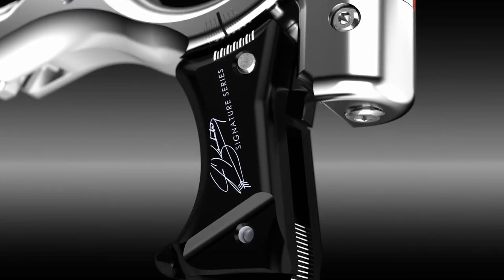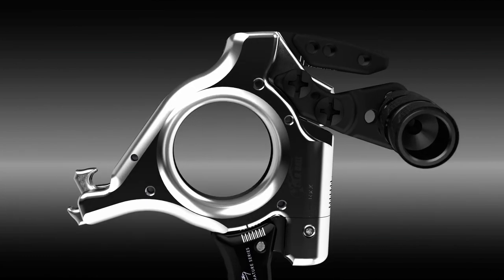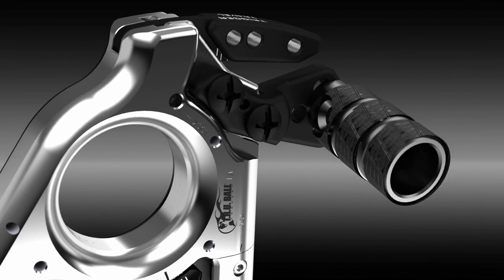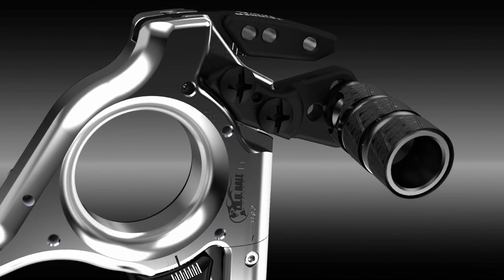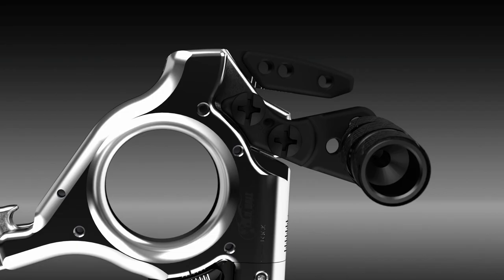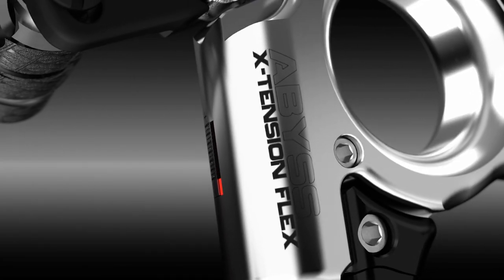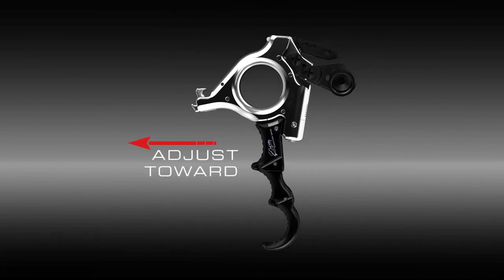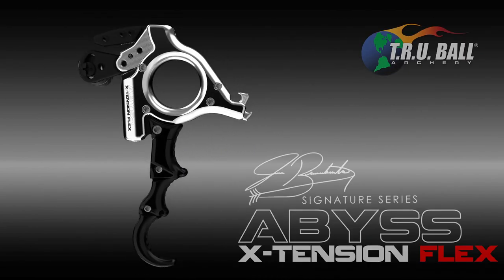T.R.U. Ball Abyss X Tension Flex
T.R.U. Ball Abyss X-Tension” – The New 2022 Abyss X-Tension Jesse Broadwater Signature Series release is designed to be 2-releases in 1.  Shoot it as a Thumb Trigger release or quick change to a Pull-Thru Tension release, by simply adjusting a single screw.  The Abyss X-Tension is the 1st handheld Pull-Thru Tension release that activates the same way as a standard thumb trigger release, simply draw the bow without touching the trigger, and then depress the thumb trigger at full draw to activate the shot. When shooting the release as a Thumb Trigger, simply adjust the Tension Screw all the way counterclockwise.  To shoot as a Pull-Thru Tension release, adjust that same screw clockwise to 4-pounds heavier than the bow let-off weight, draw the bow with a relaxed hand, when at full draw simply depress and hold the thumb trigger down while using Pull-Thru back-tension to activate the shot.  There is no longer a need to hold onto a lever to safely draw a bow with this Pull-Thru Tension release.  For safe let-downs when using the release as a Pull-Thru Tension release, simply tightly squeeze the Safe-Lever on top to safely let down the draw of the bow.  The New Abyss X-Tension features the same exact head length and finger placement positions as the Abyss Flex and Fulkrum Flex releases.